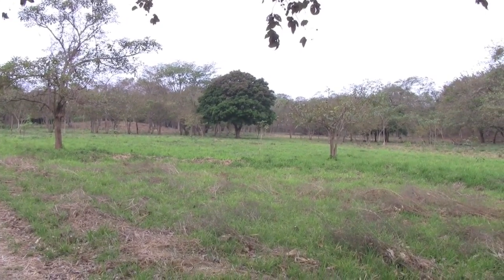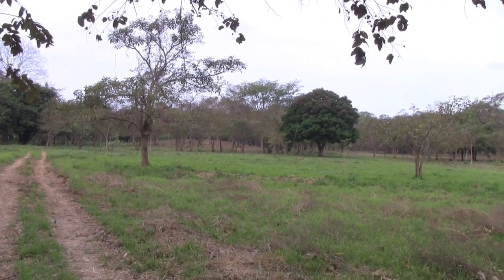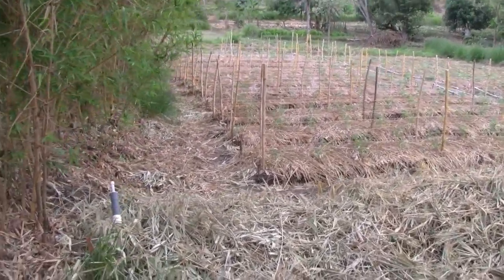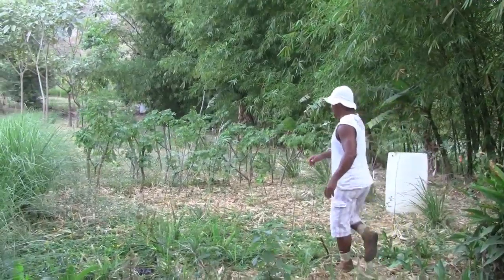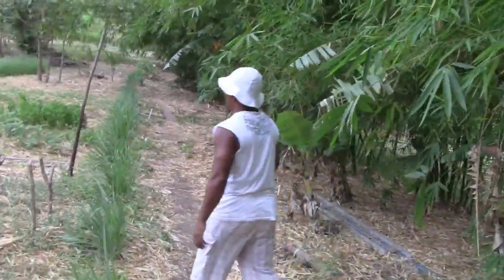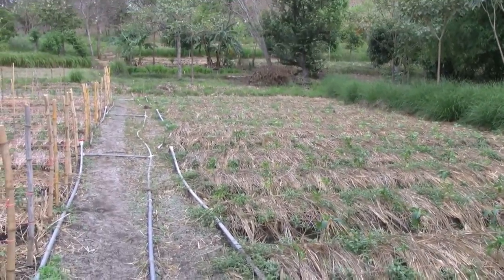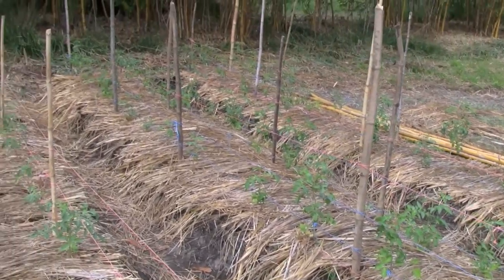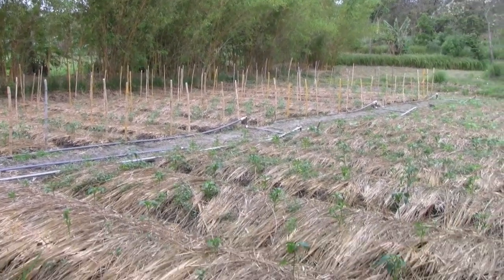Modern-day Chinampas "Floating Gardens" - Ancient Mesoamerican Agriculture Re-conceived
A tour of the Chinampas raised/sunken bed growing system put in to place at the Finca Mi Tierra organic farm, located within the Tierra Pacifica ecological development in Guanacaste Costa Rica. for more information.